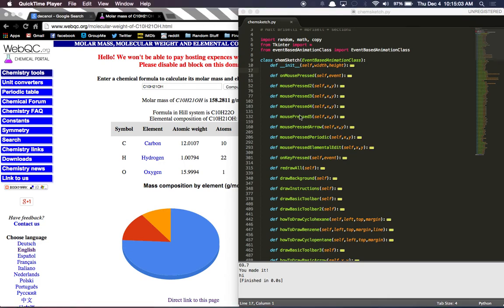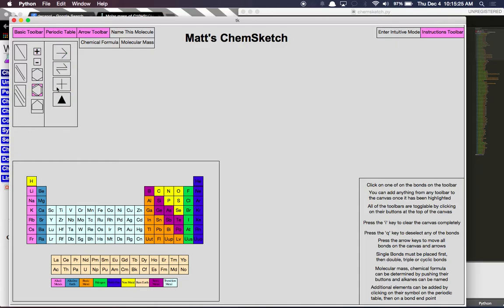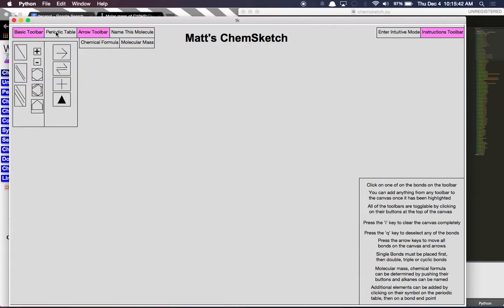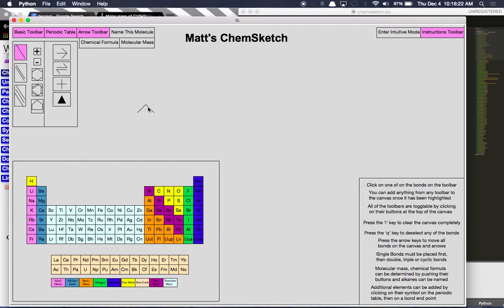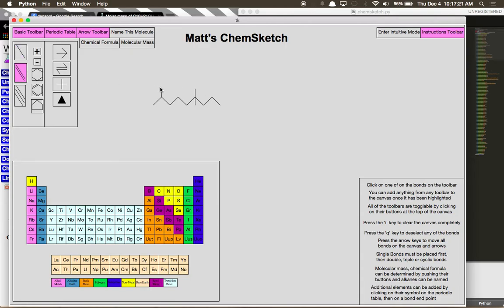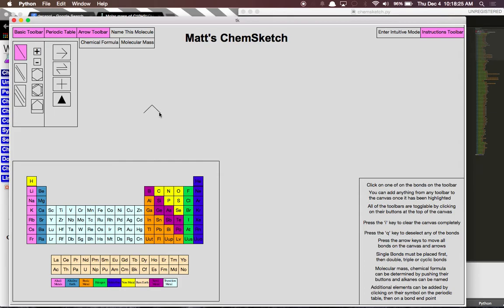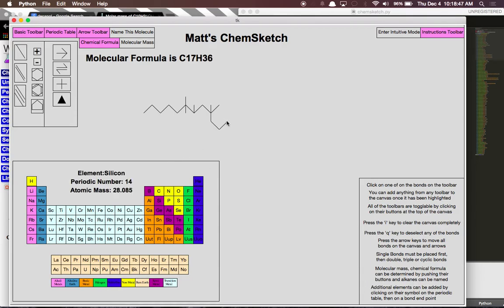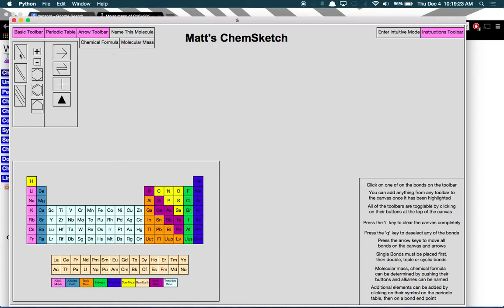Matt's ChemistrySketch (CMU 15-112 Term Project)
Carnegie Mellon University 15-112 Final Term Project. Chemistry sketching software